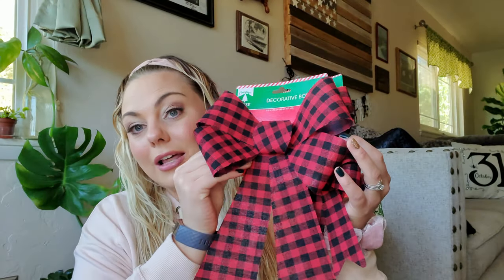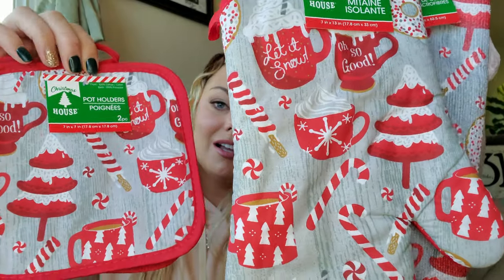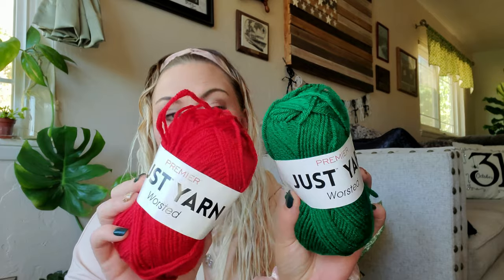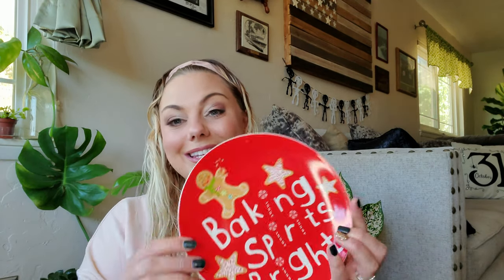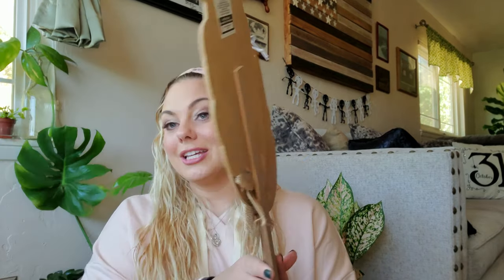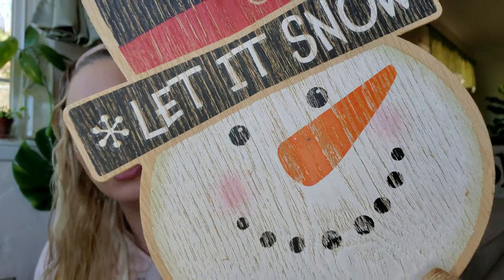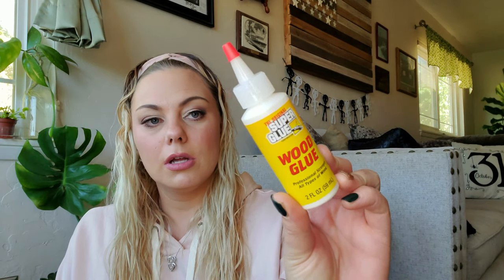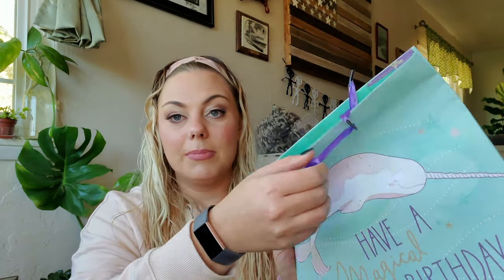HUGE DOLLAR TREE HAUL | THE BEST NEW FINDS!